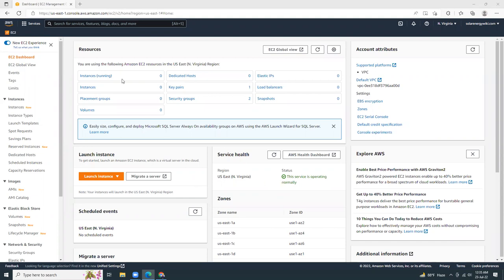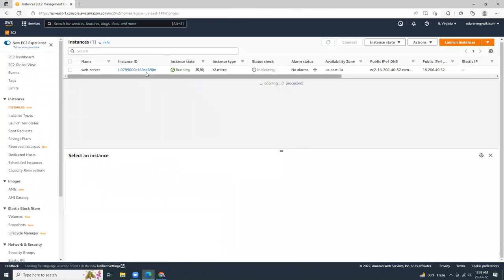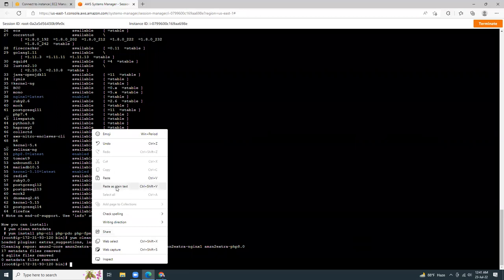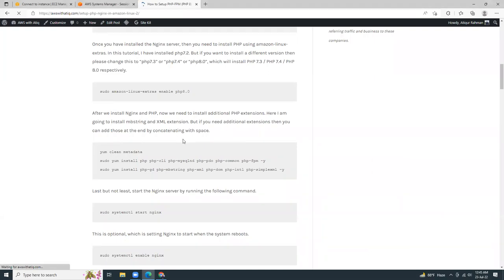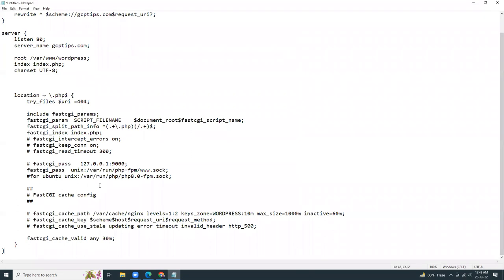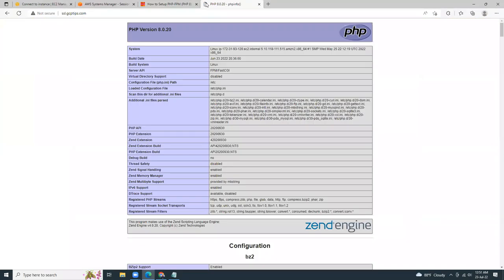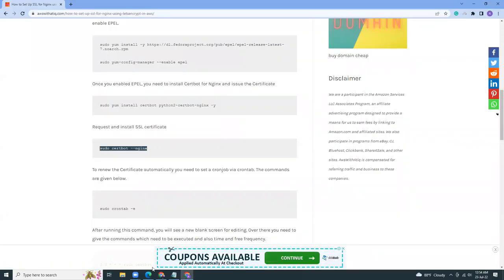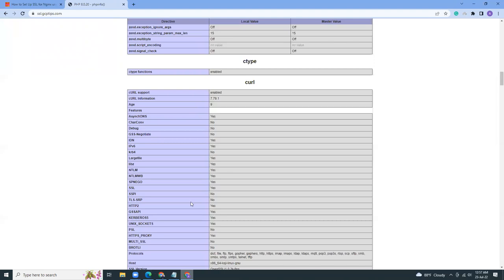How to Setup SSL Certificate in AWS with Letsencrypt (latest in 2022)